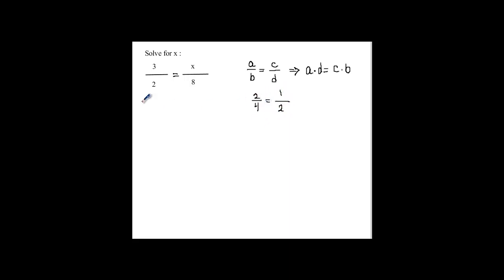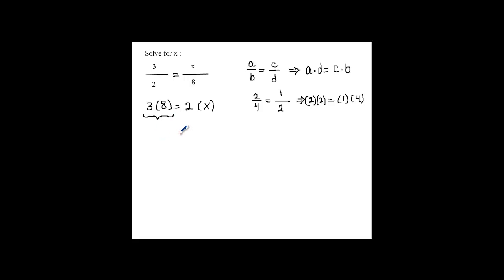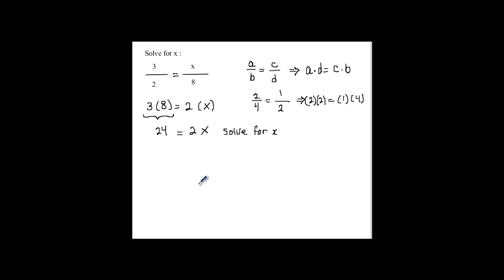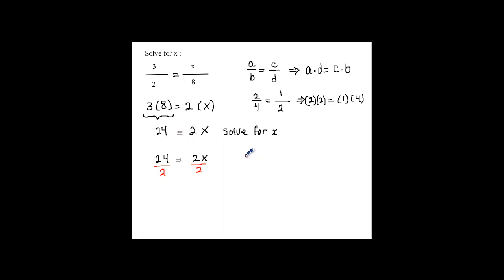Solve Proportion1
Solve proportion